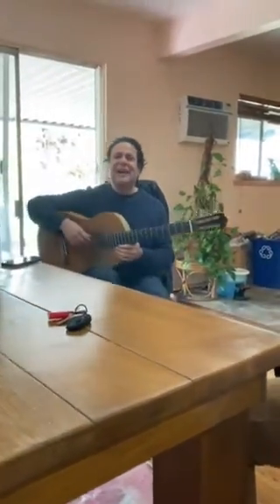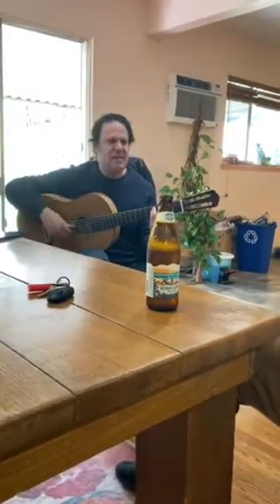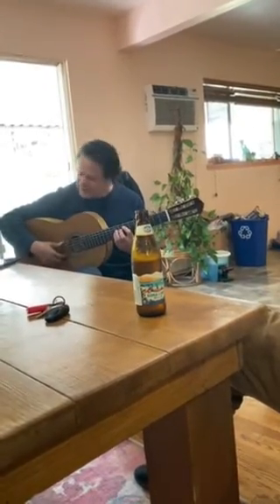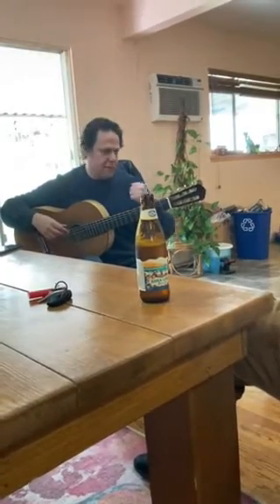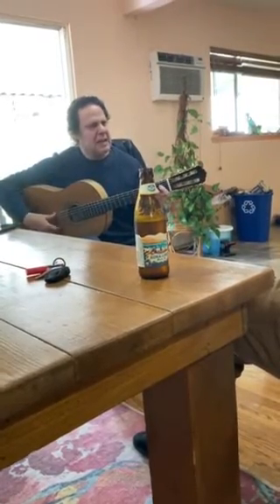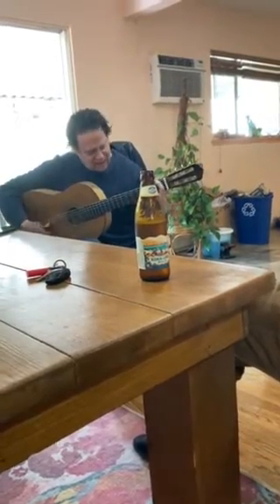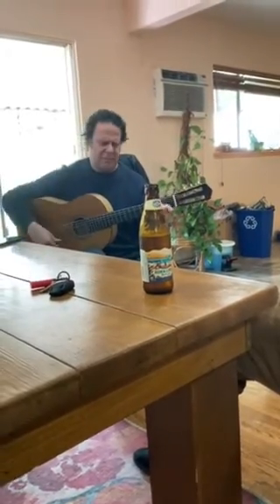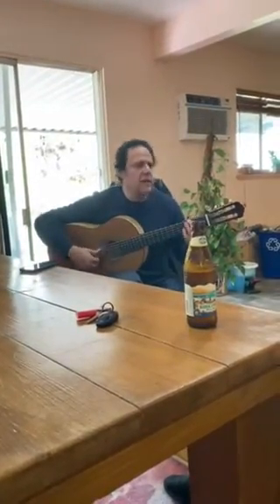The amazing Adam del Monte test driving my guitar #4